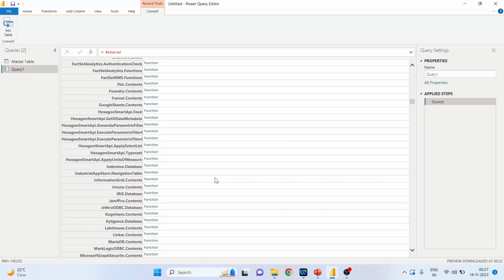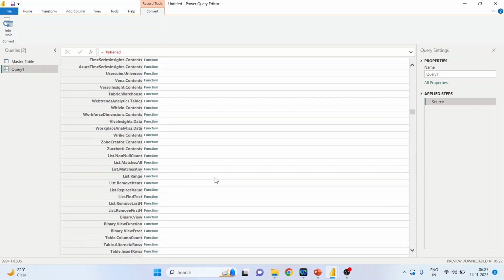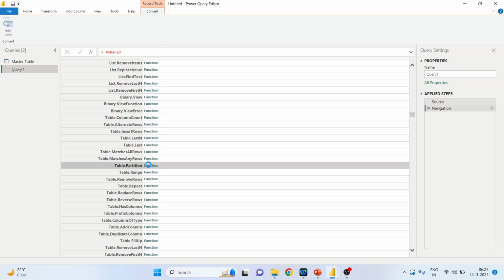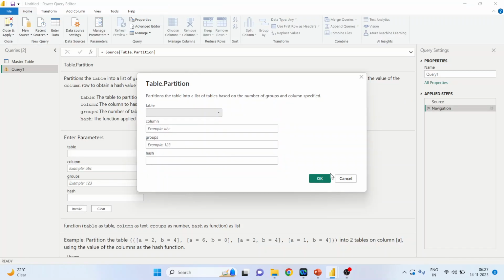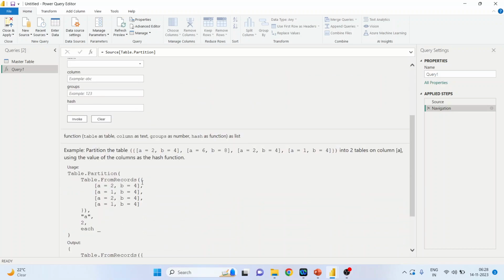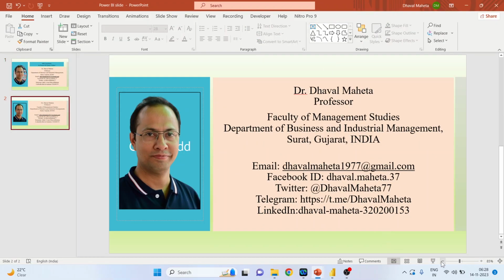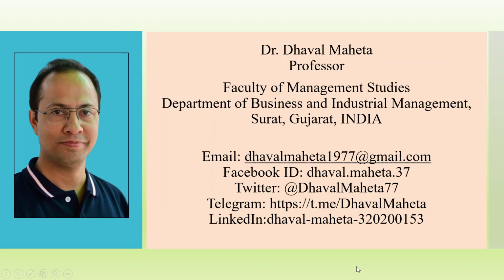130. 900 Functions in Power BI Query Editor